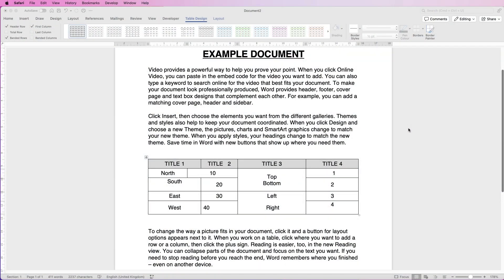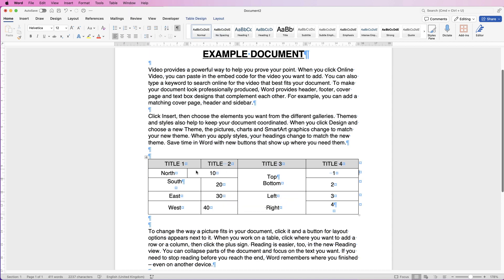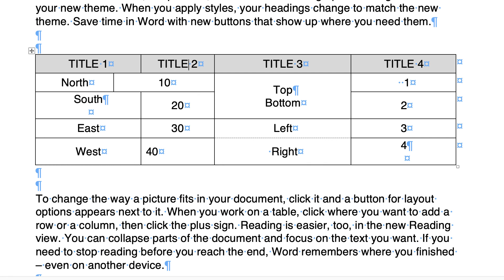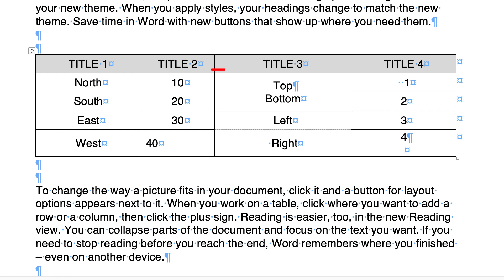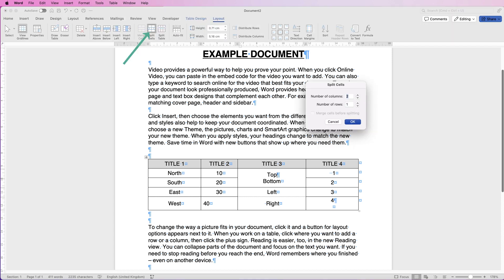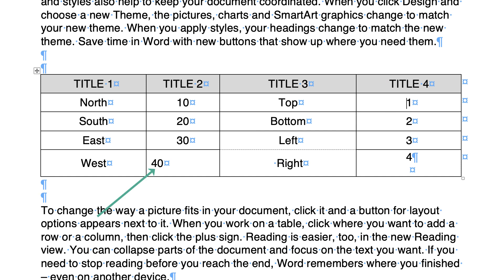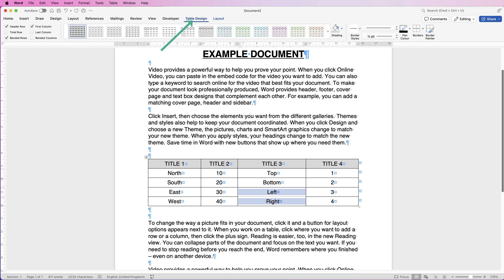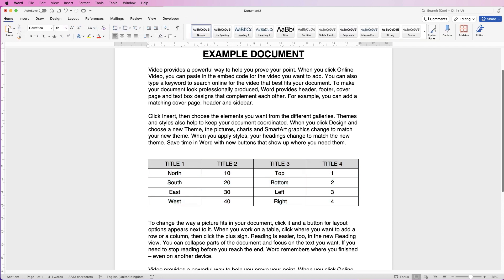Troubleshoot your table in MS Word misalignment, double cells, missing lines, etc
A really useful video to show you how to correct mistakes and misalignments within your table. Troubleshoot all of the pesky gaps, margins and lines.  Learn how to show all the formatting marks, gridlines and borderlines that make up your table and how to correct them.  Tables can be more complex when you don't know how they've been formatted, but once you can see the hidden features within the table, all becomes clear.

PATREONS
Stephanie Fraser
Jackie Sibthorp
Natalie kollies
Ethio First
RIMMI SAMBYAL
Heine Korneliussen
Yamini Rana
Zulqarnain Shaukat
Nick
Ajinkya
Surju Ram
Himanshu
Sophia Rowe
NT Gaming & Technology
Four Seasons
Adewumi Abdulahi
Janaki Krishna
Shaik Kaleem
fatima zohra
Lester Gonzales
Crystal Quick
baylee orton
ABDULMUJIB MOHAMED
Abhijeet Mukherjee
Dong Tope Channel
Teri Davis
Miriam Shalam
Rik Tech
Amanda
Nitin Puthalath
Vinayak Jethaliya 326
Subhash Pradhan
V M
Citterio Genni
James Reinhardt
C√§rl Jhel√∂√º Fernandez
Charnpreet Singh
Austin
Risman Bn88
Kris
Ray Fuller
Amber Hummelgard
Josh Miller
Hemasai Chaluvadi
Iverest Sunkyedong
Jaleel Muhiyadeen Mohamed Rizan
Jorge
rryanneal respondo
Robert Pitua
Subramanian Rajagopalan
Ashish Malhotra
Avia Ramsay
Mauro